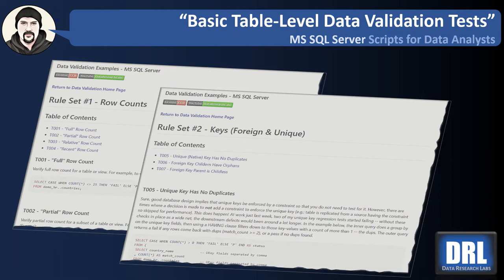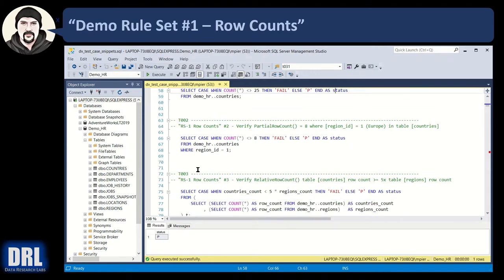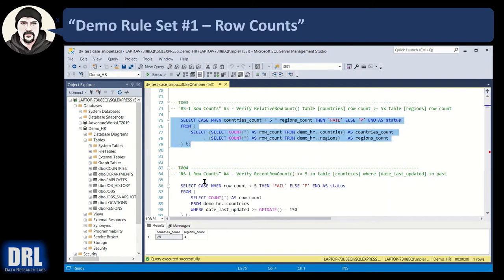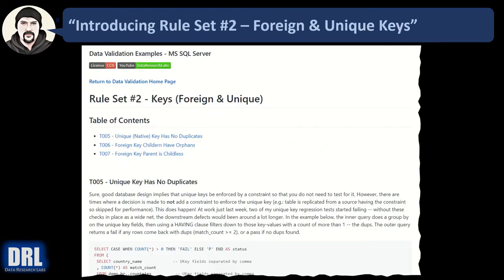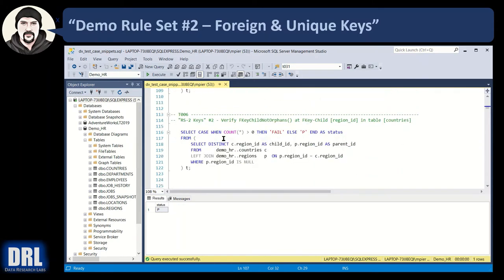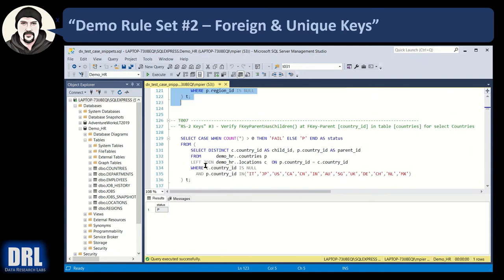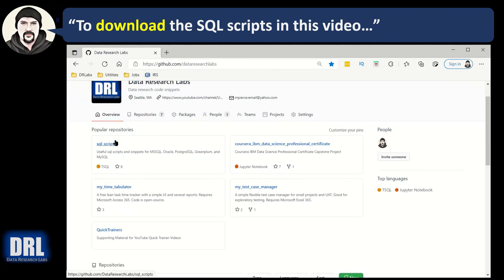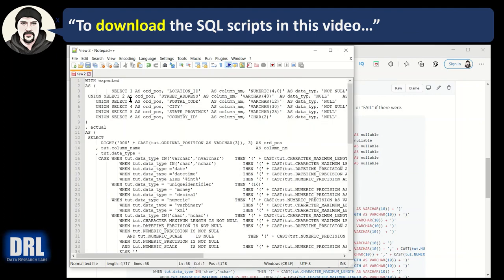SQL Server Data Validation Examples: Row Counts, Duplicates, and Foreign Key Orphans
This video walks you through 7 sample data validation test cases. These table-level tests cover four flavors of row count, and three different unique and foreign key checks.
You can refactor and use in your projects.  The scripts in the demo are all out on Github along with 66 total sample validation tests along with a basic and an advanced script for automating the tests.

 0:00 - Intro
 0:12 - Introducing Rule Set #1 - Row Counts
 3:39 - Introducing Rule Set #2 - Foreign & Unique Keys
 7:16 - How to Download SQL Scripts in this Video
 8:49 - The End